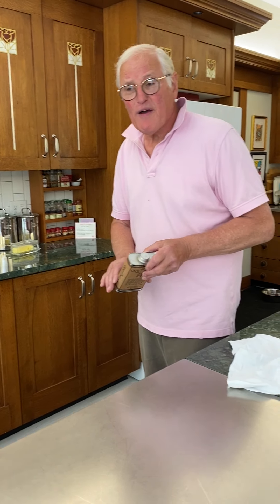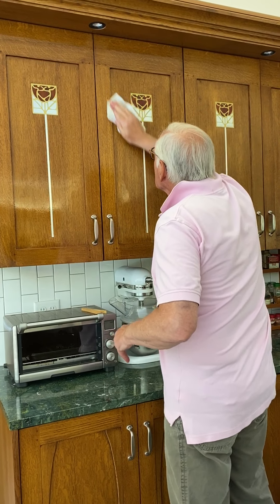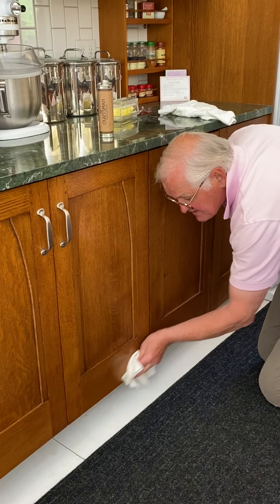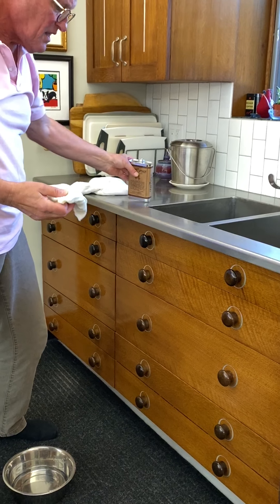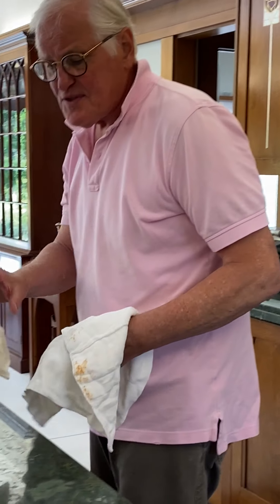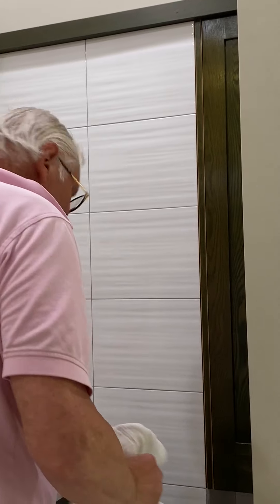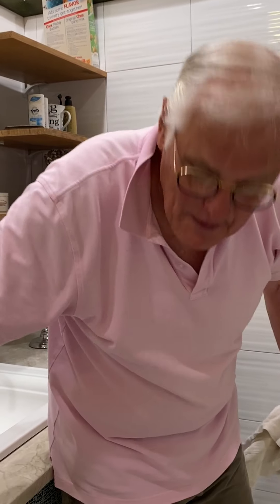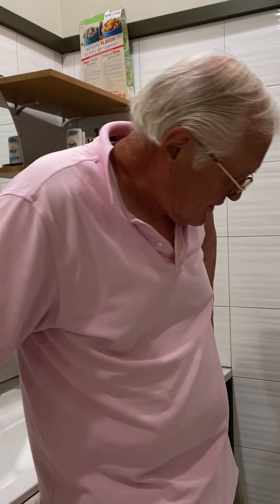How to Clean Your Kitchen Cabinets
Learn how to clean kitchen cabinets using The Craftsman Furniture Dressing--and learn some interesting "how to" facts from a master refinisher.